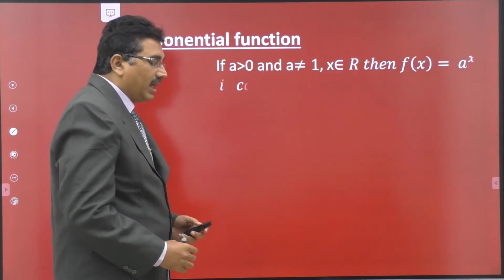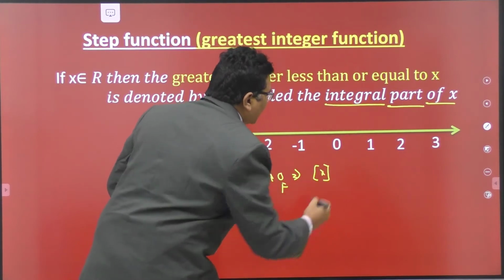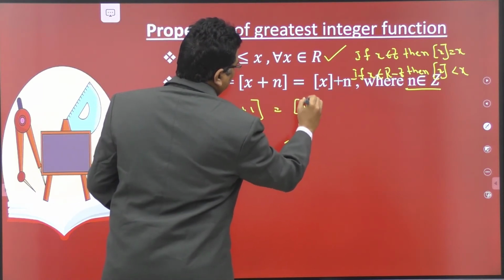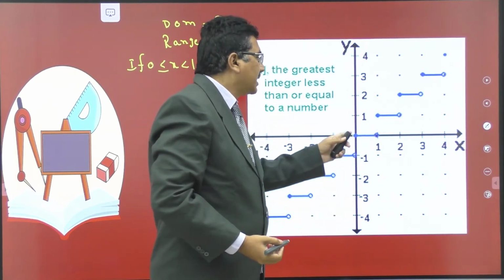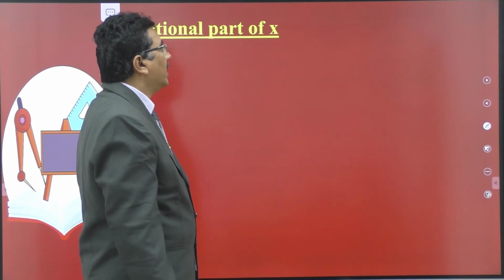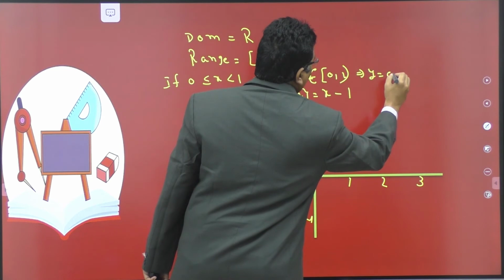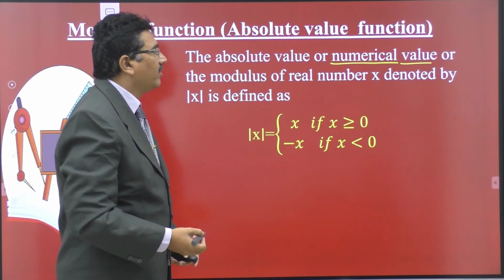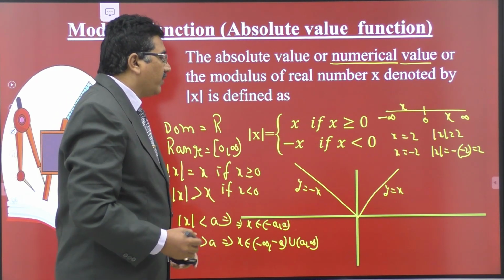FUNCTIONS JEE MAIN CONCEPTS 4